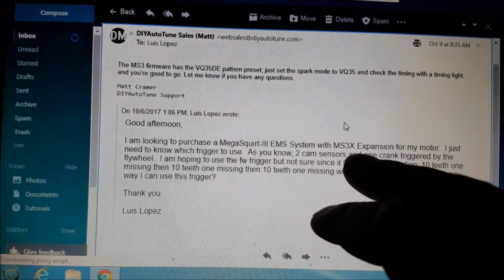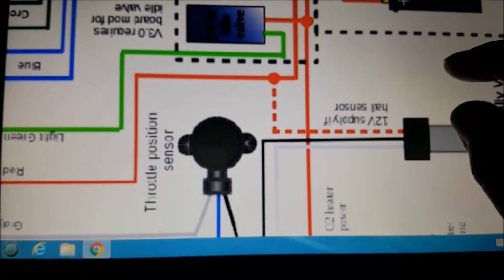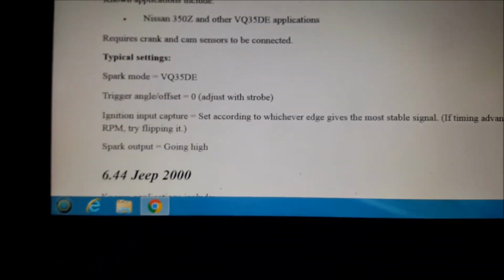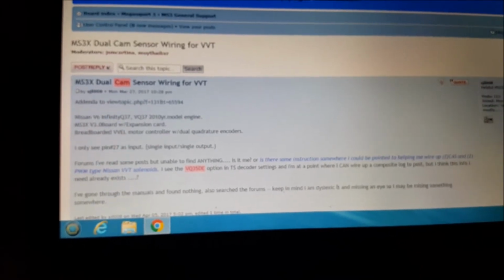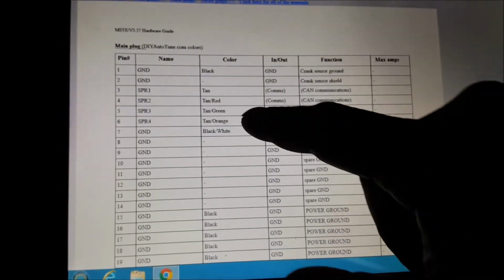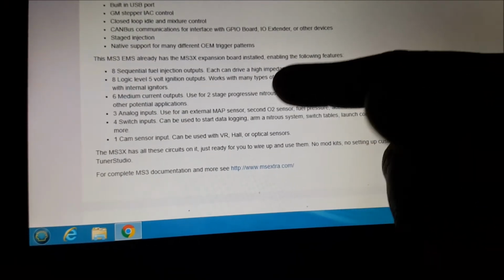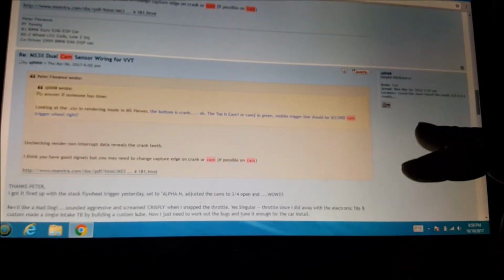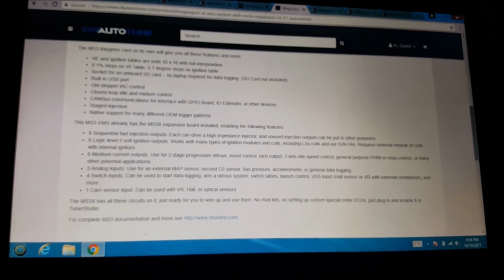VQ35 Build - Part 42: VQ35DE MegaSquirt MS3 Homework - Crank/Cam Settings